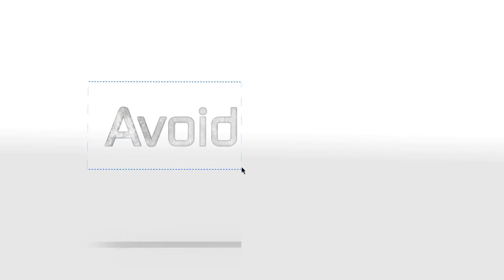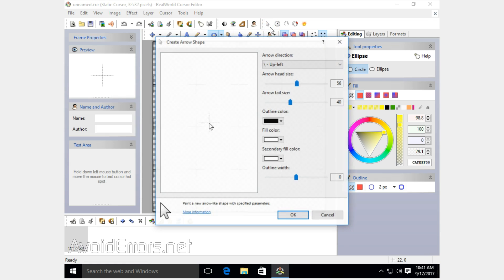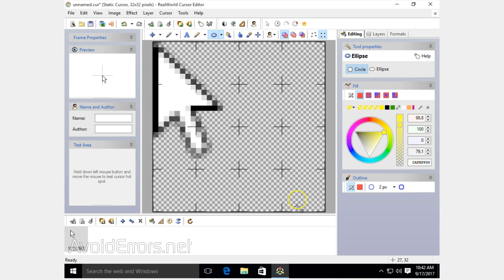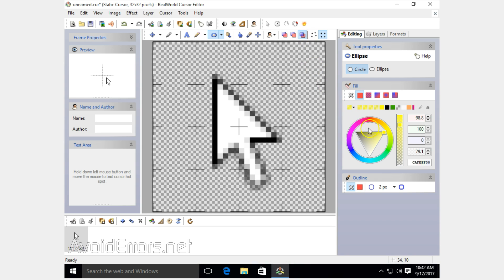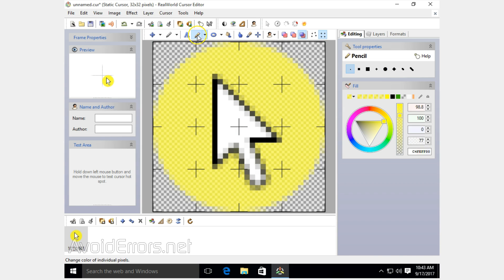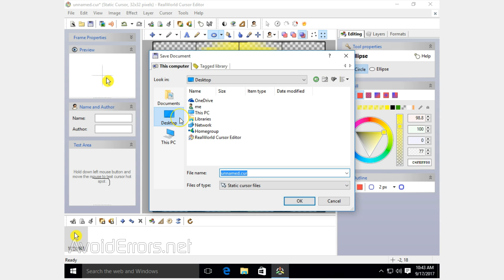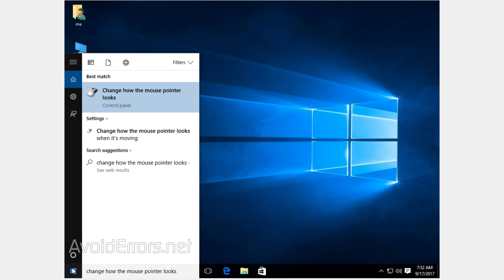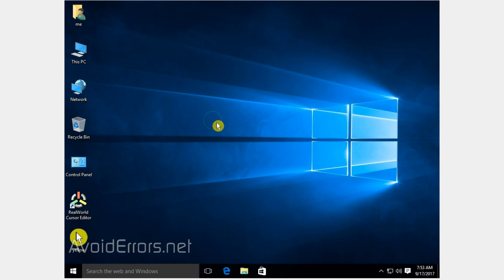How to Highlight Mouse Pointer on Windows PC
How To A Yellow Circle Around Your Mouse Cursor For FREE. With the help of real world cursor editor you can easily change color and highlight your mouse pointer